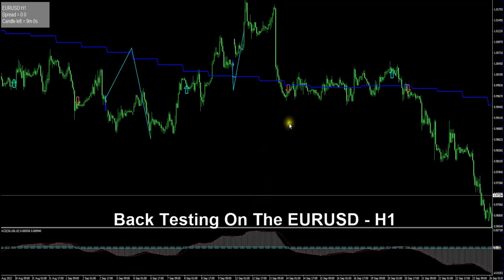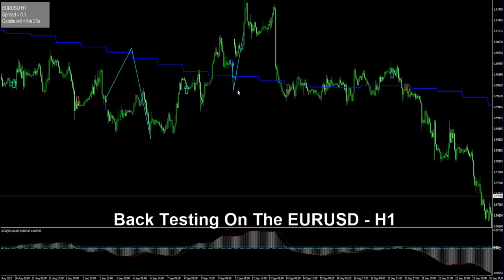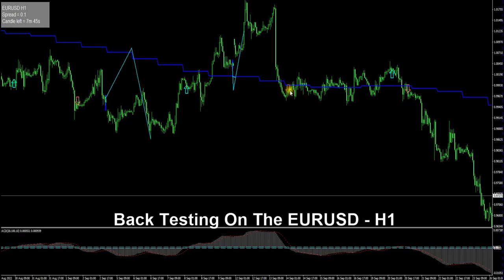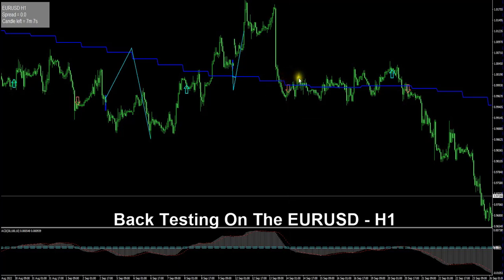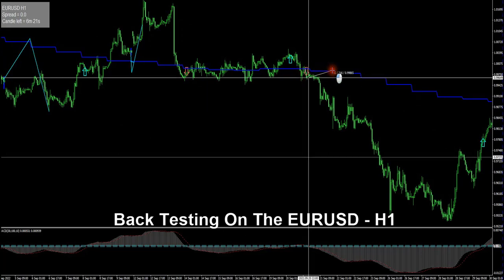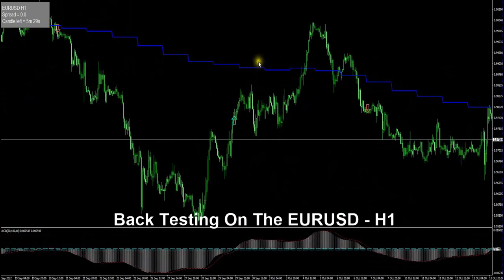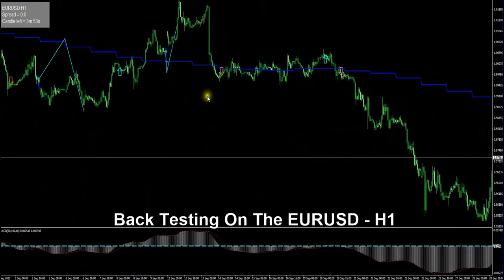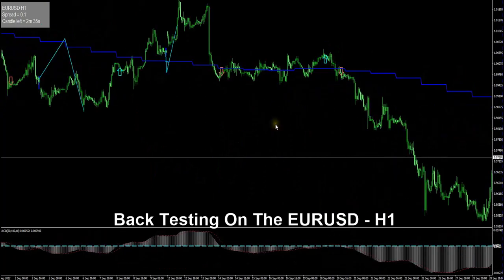Back Testing A Forex NON REPAINTING MT4 Indicator